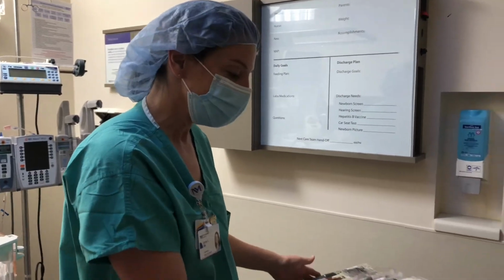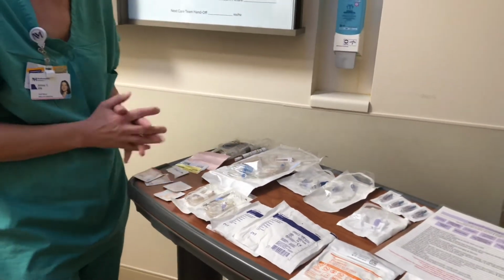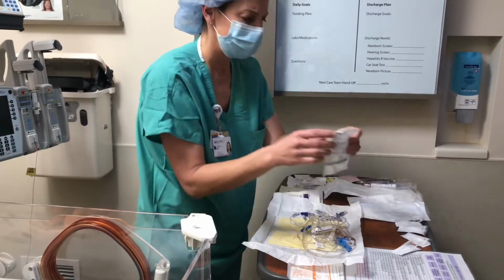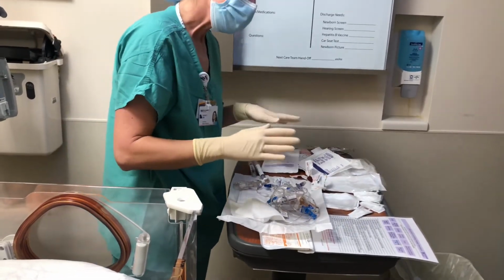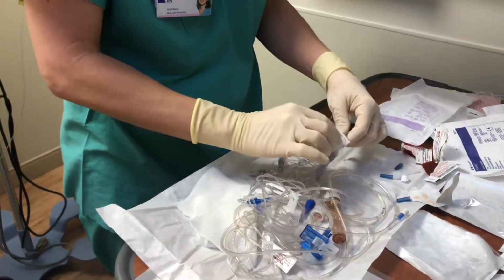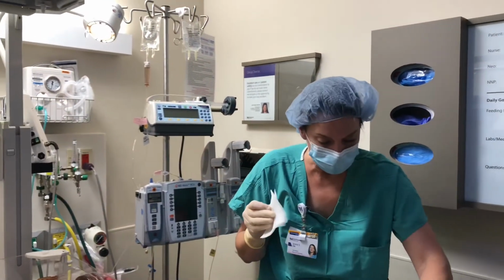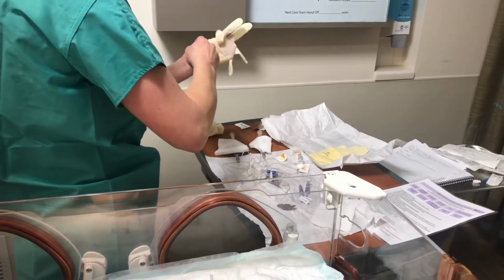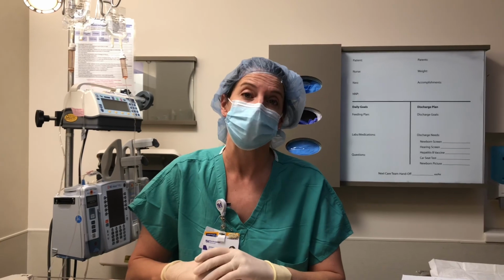SCN Central Line Tubing Change Procedure